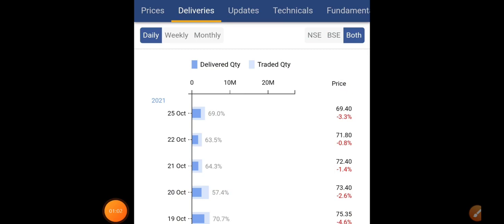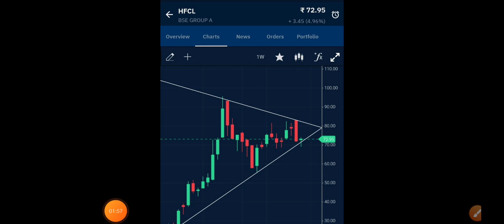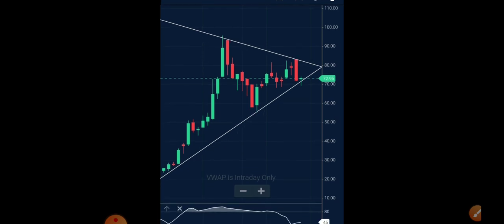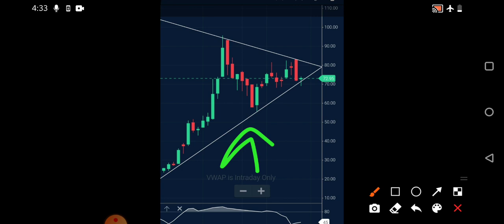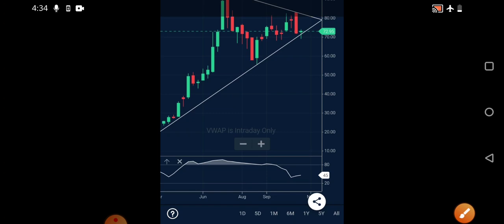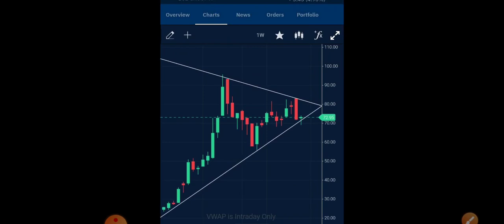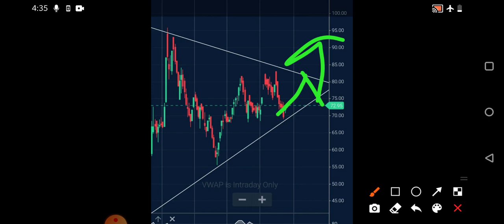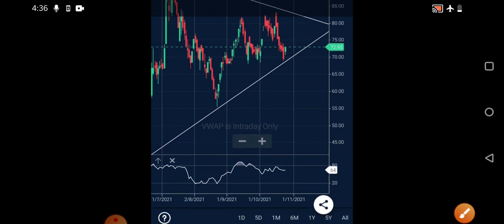HFCL Share Latest News | HFCL share news today | hfcl share Target | Hfcl share Next Levels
hfcl share news today ,hfcl share Target ,hfcl share next levels ,hfcl share Latest news,hfcl share updates